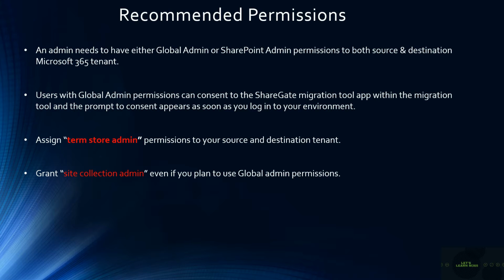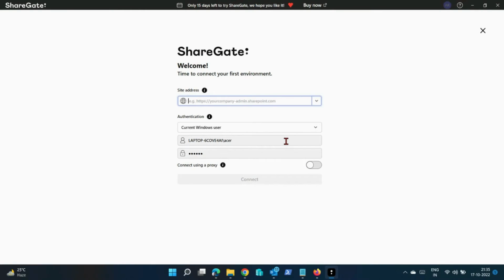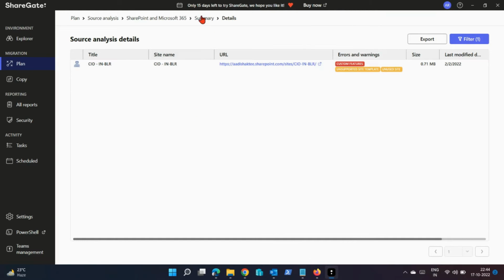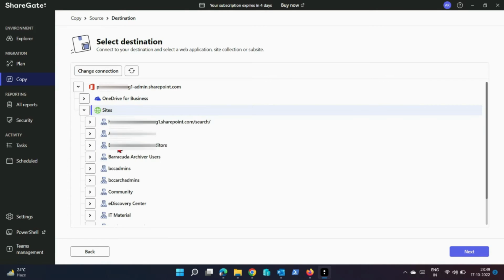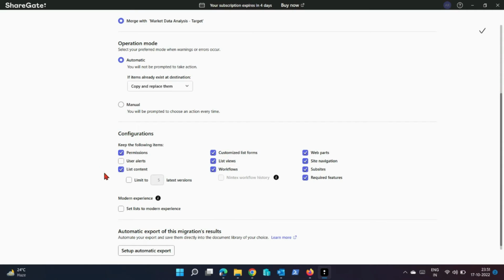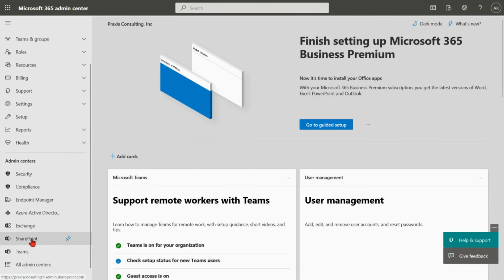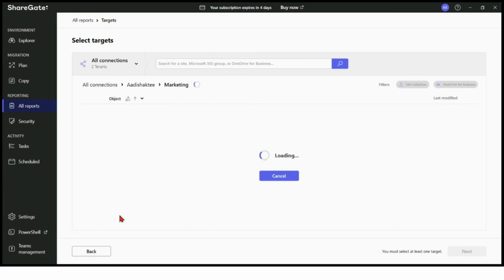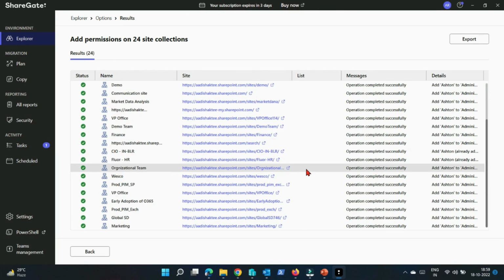How to migrate SharePoint Online sites to another SharePoint Online environment | ShareGate | M365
This tutorial video is about migrating SharePoint Online sites to another SP online environment using the ShareGate tool. I have talked about the permissions requirement along with some of the migration limitations. Lastly, I have demonstrated on how to plan for migration and perform it successfully.

Timestamp
0:08 Objective of the video
0:32 Recommended permissions
1:50 Migration limitations
3:07 Connect to the source SharePoint environment
3:42 Perform analysis of the SharePoint sites
5:25 Initiate migration process
7:23 Use mapping feature
10:38 Verify the migrated data
11:48 View recent activities under Tasks
12:11 Run various reports
13:31 Grant different permissions using ShareGate